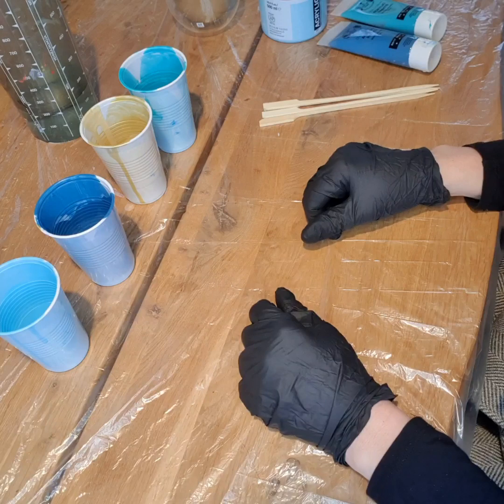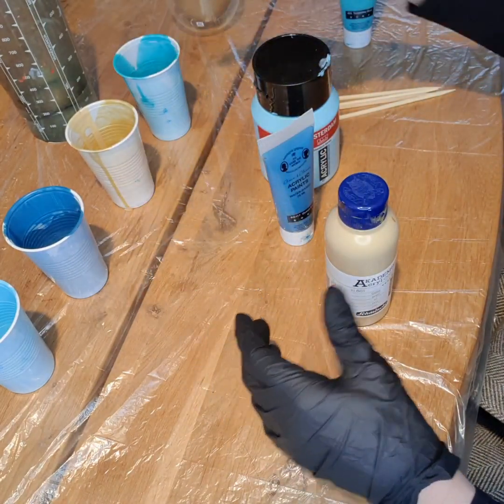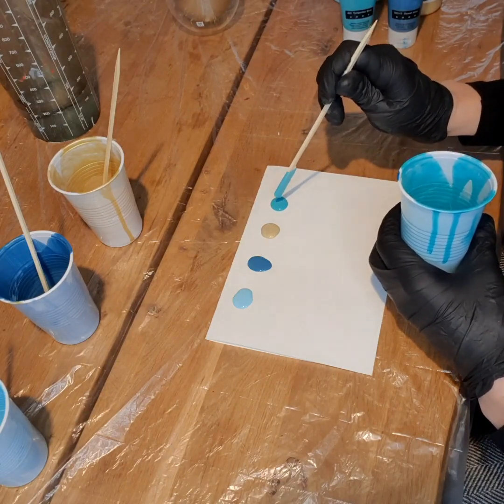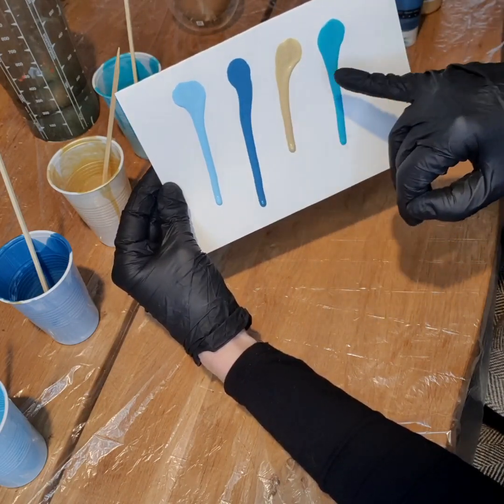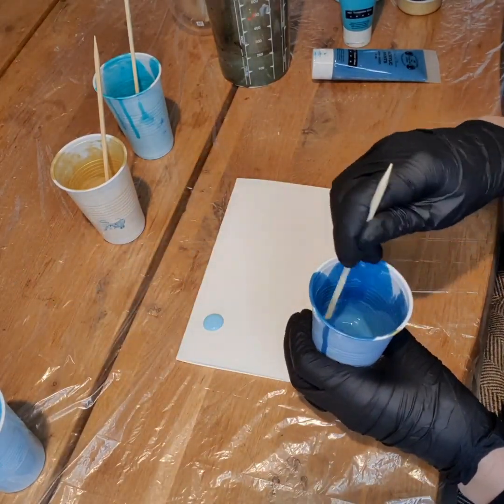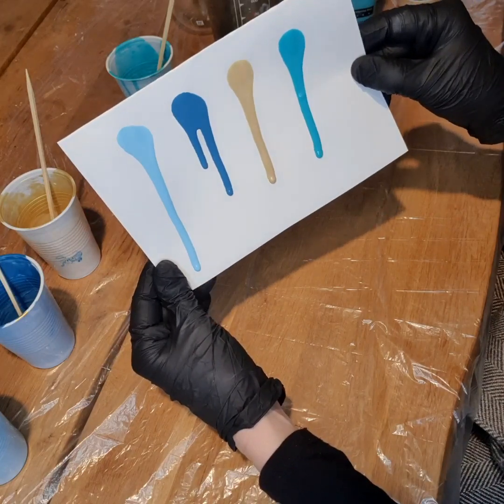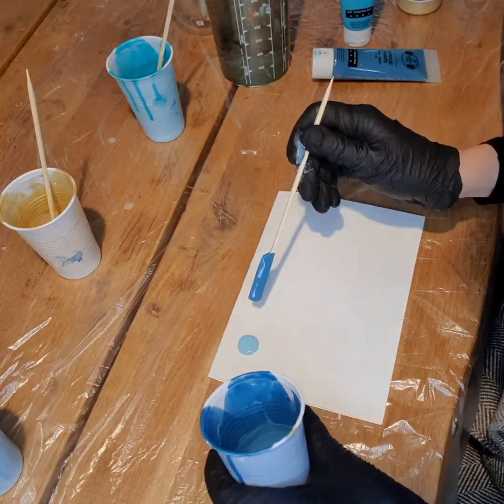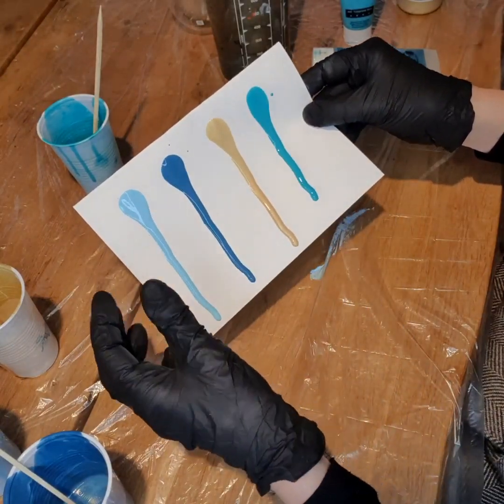5 - Check your pouring paints consistensy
Hi everybody, and welcome to my "Check your pouring paints" An easy guide that will help you find the right texture / consistensy in your own paints.

All the paints you see in the video, are mixed with Floetrol and water. If you only blend your colors with water, that´s perfectly fine. The test works no matter how you mix your paints.

It only takes a few minutes to do a checking of our paints, and I promise you that you will be happy you did it, when you start to blow out your colors on the canvas or on the tile.
There are many acrylic pouring techniques, and I do my paint consistensy check every single time. Well...I may have missed it once or twice, but 99 % of the times I remember to do it. In Fluid art, the paint often has a life of it´s own, so if I can help it move the way I want it to, it will bring me more joy when the painting is done.

XXX
Michaéla